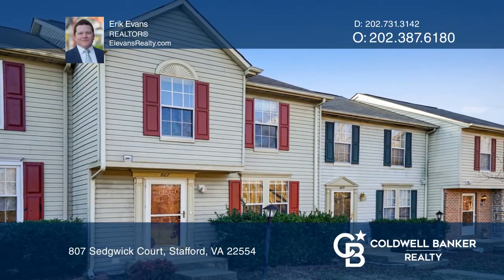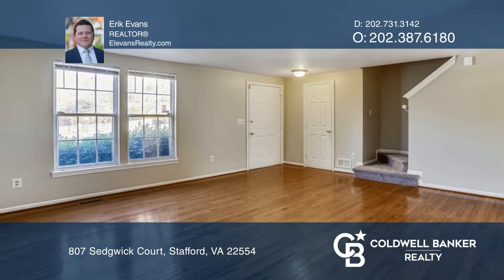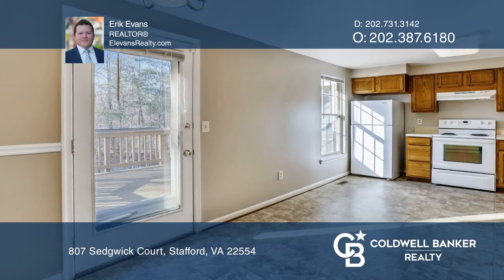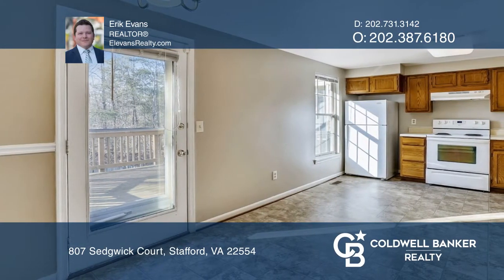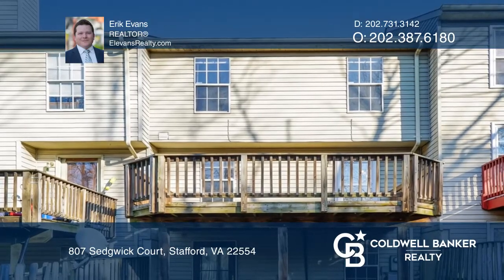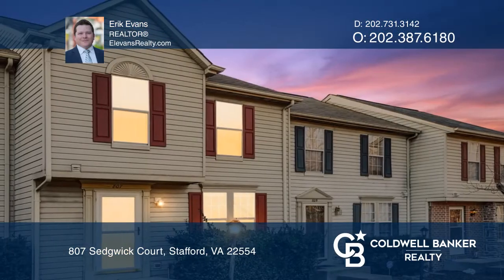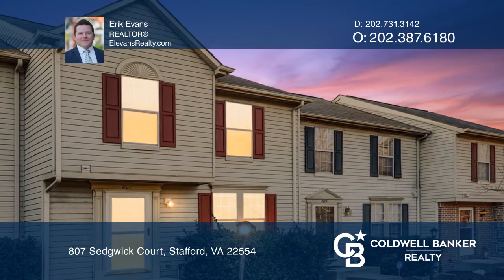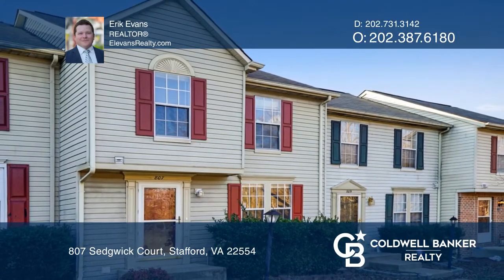807 Sedgwick Court Stafford, VA | ColdwellBankerHomes.com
807 Sedgwick Court, Stafford, VA

Dont miss your chance to own this fantastic home in a charming and convenient community! The home has hardwood floors in the main level living room along with a half bath, eat-in kitchen with breakfast bar and an elevated deck perfect for grilling and entertaining! Upstairs youll find new carpet,